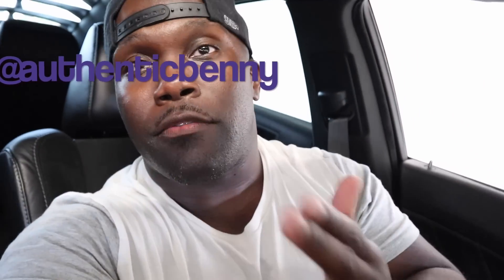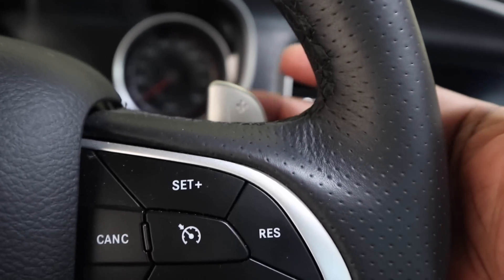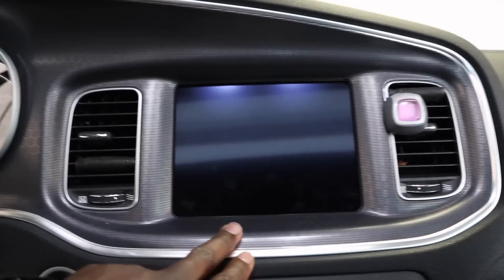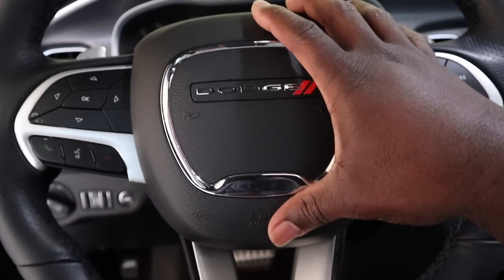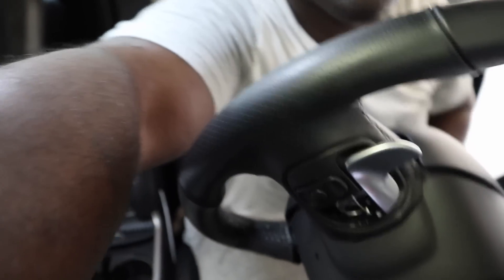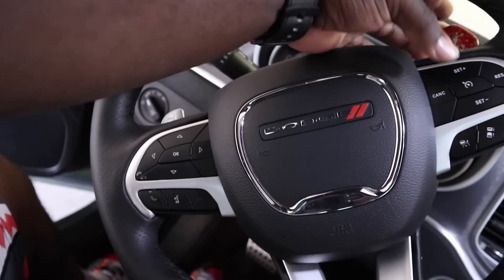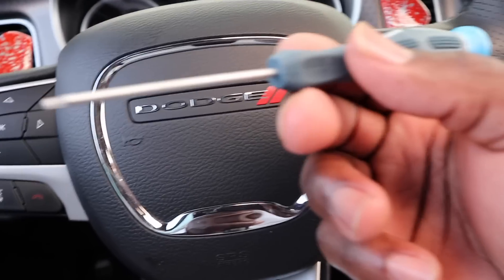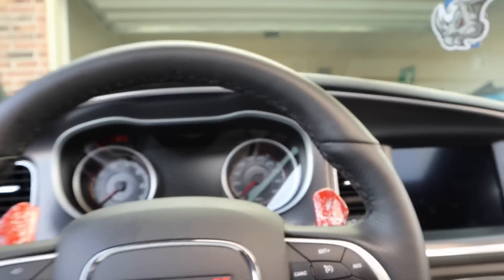Installing Custom Paddle Shifters to my Scat Pack Charger | Authentic Benny | More Mods coming ...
Adams Ceramic Pro
Adams Ceramic Boost

HMU IF YOU WOULD LIKE ME A CUSTOMIZE THEM ...

Go Pro

Installing Custom Paddle Shifters to my Scat Pack Charger | Authentic Benny